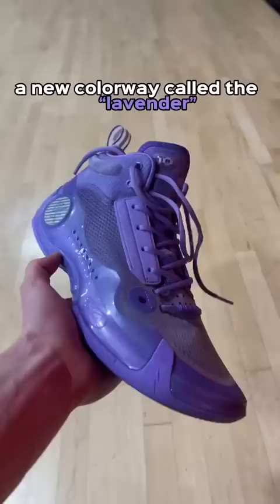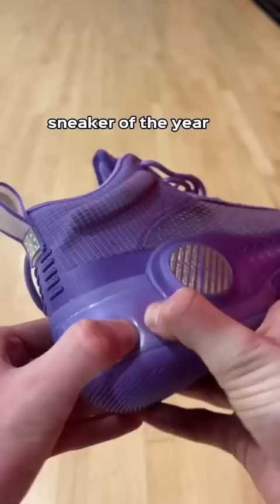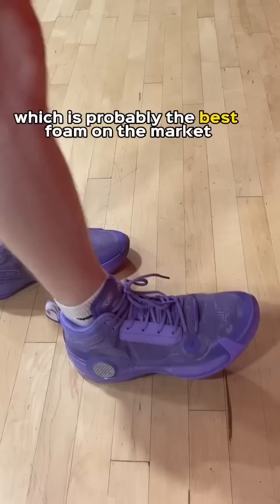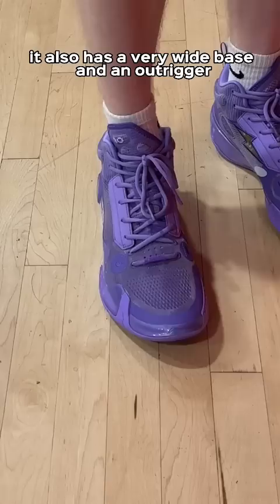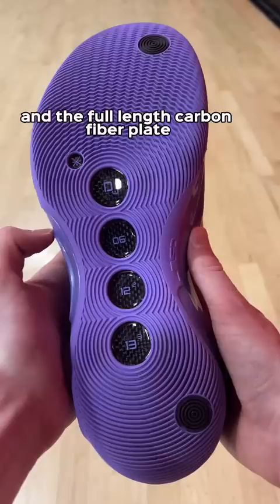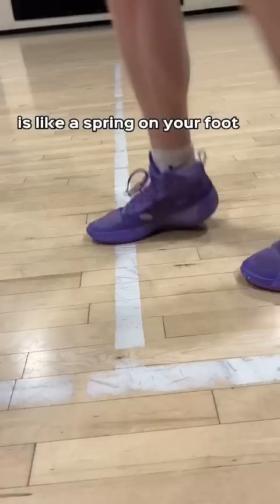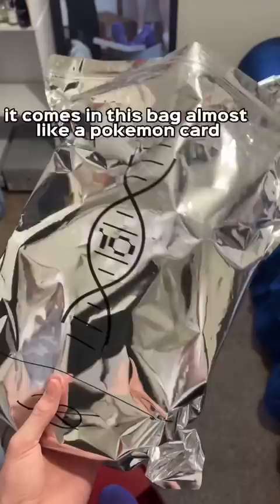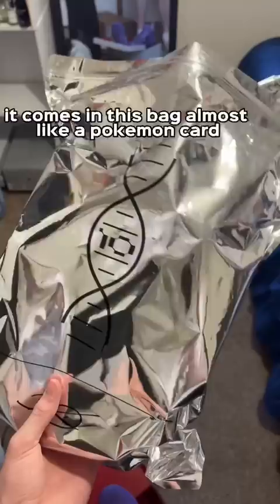STILL the best basketball shoe of 2022!✅🏀